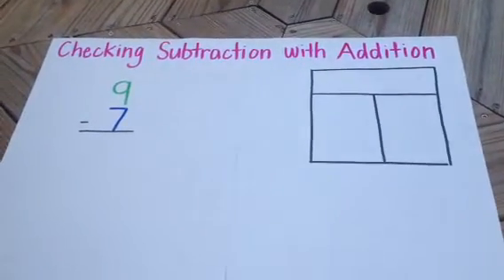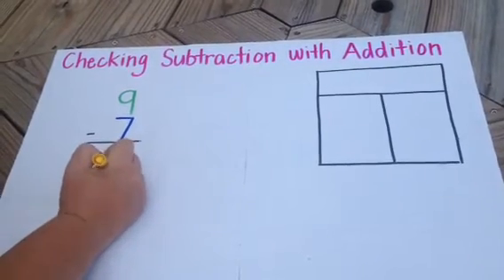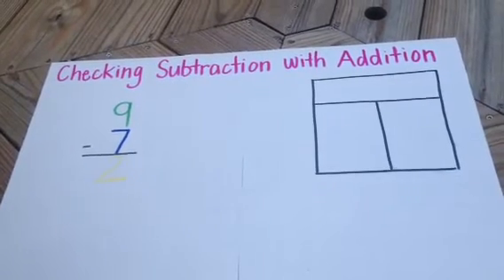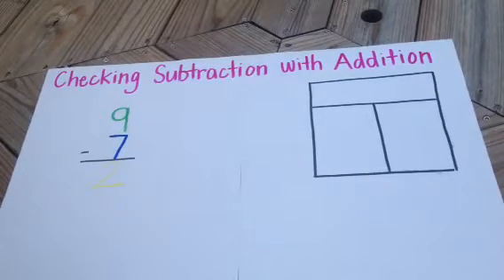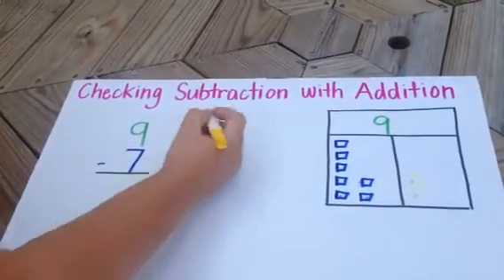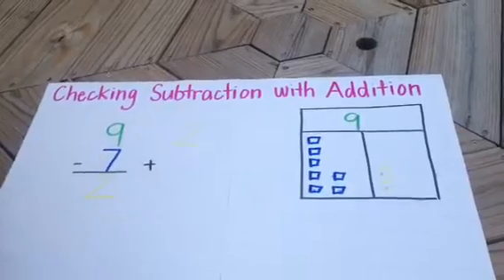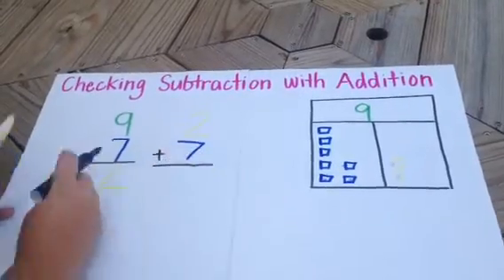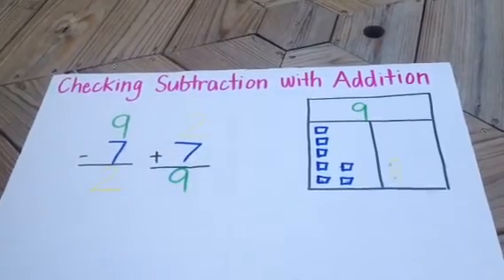Checking Addition with Subtraction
2nd Grade Math Strategies